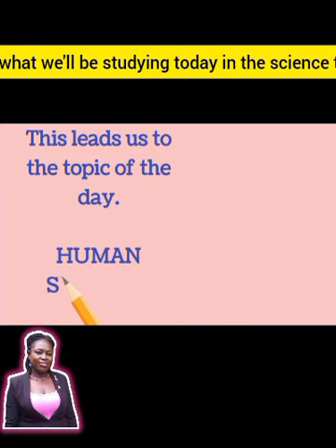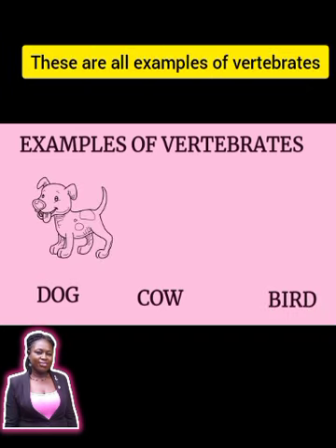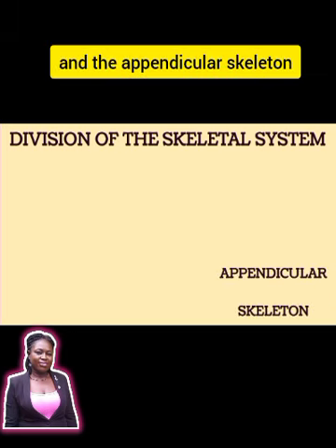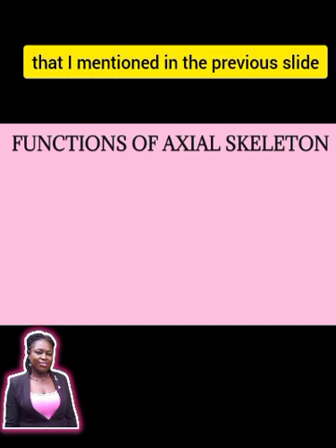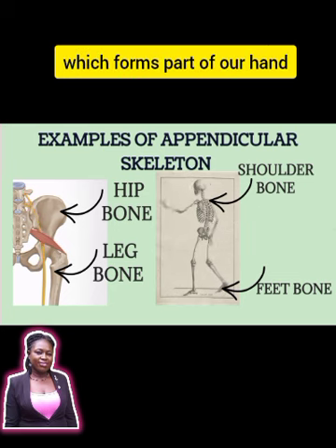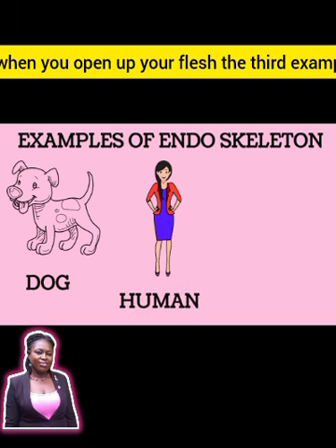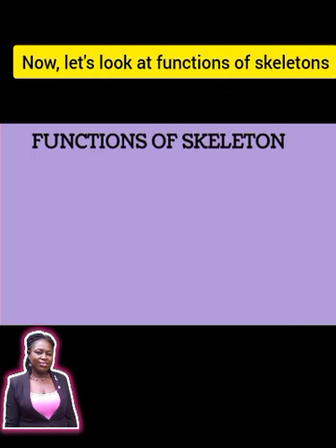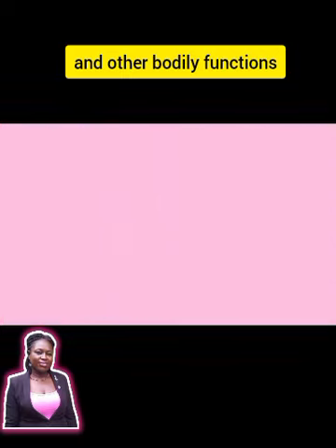SKELETAL SYSTEM MADE EASY FOR LEARNERS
The Essence of this my YouTube channel is to support learners in topics on Basic Science and Science Topics they might have challenges with.